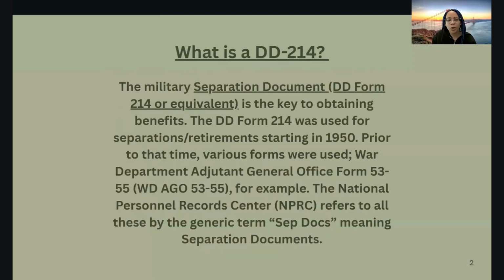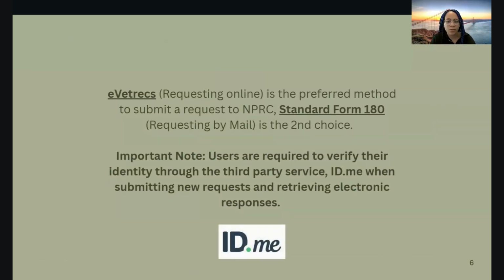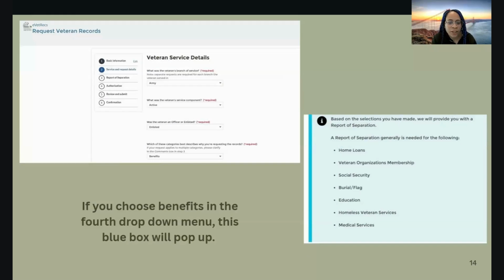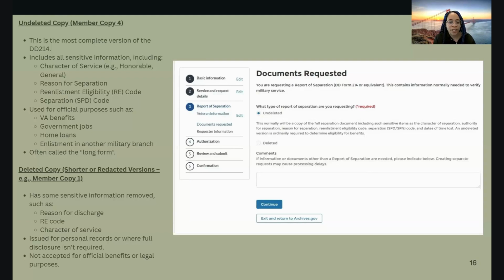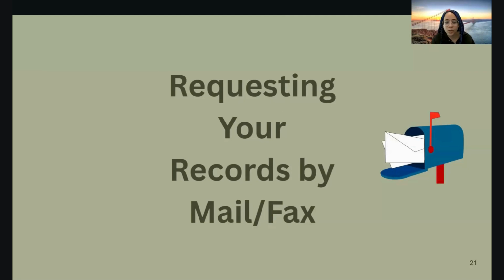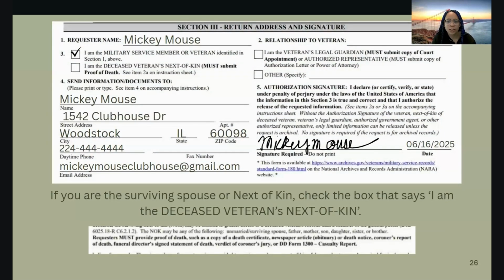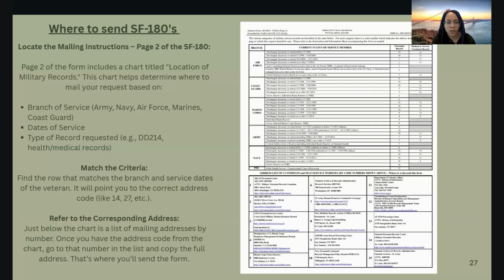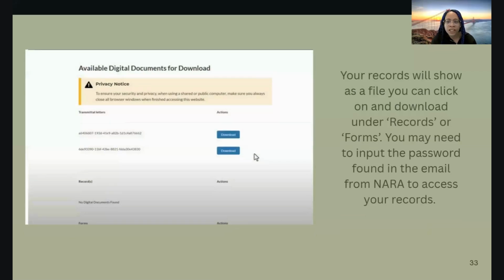How to Access Your Military Records from the National Archives | Elderwerks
In this session, veterans, their families, and caregivers will learn the step-by-step process for requesting discharge documents and medical records from the National Archives, ensuring that they have the necessary information for benefits and personal use.

Elderwerks Educational Services is a not-for-profit 501(c)3 organization offering complimentary senior living coordination, advocacy, and education to older adults, seniors, caregivers, and their families. Our complimentary information, referrals, and guidance includes senior housing, care, support services, benefits, and more. We act as "senior guidance advisors" so that you can age in place well or transition to a new lifestyle. Some other services Elderwerks offers:
- Education on aging topics
- Advocacy for seniors
- Information and referrals for assisted living, memory care, independent living, skilled nursing facilities, rehab, CCRC's, and group homes.
- Continuing education for professionals including nurses, social workers, nursing home administrators, and professional counselors.
- Annual Aging Better Expo
- Annual Latino Senior Expo
- Annual Dementia Conference
- Elderwerks Senior Resource Directory is 360+ pages and free at our office in Palatine.
Should you, your loved one, or someone you know have aging questions or need personal help navigating senior housing, please contact Elderwerks first at